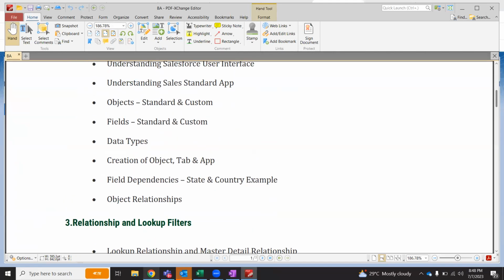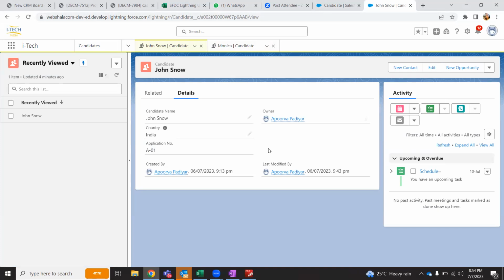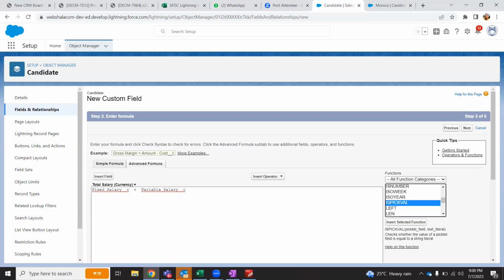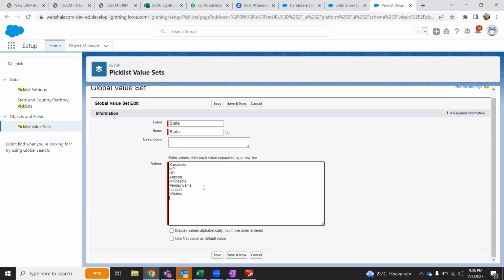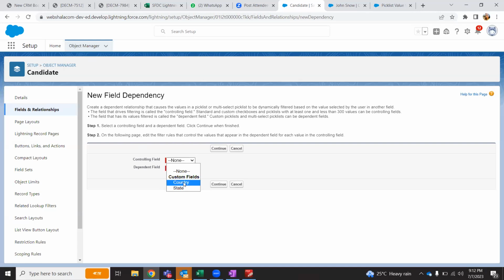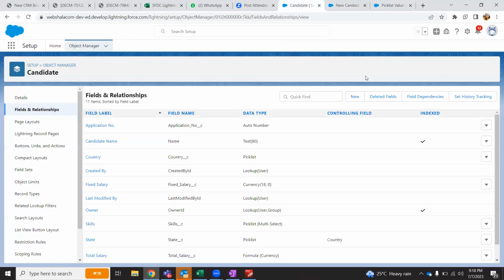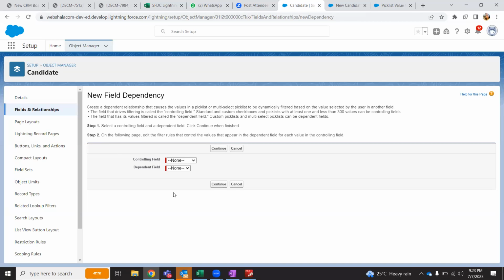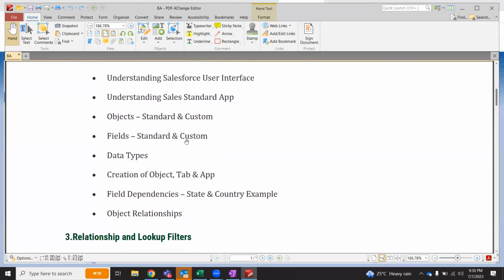Day 5, July 7th 2023, Apoorva 8 30 9 30 Admin